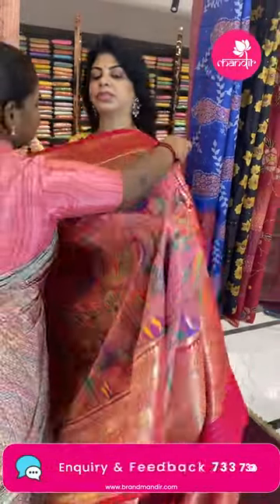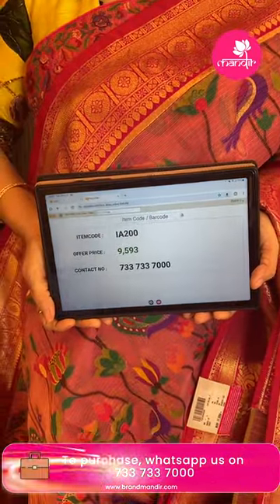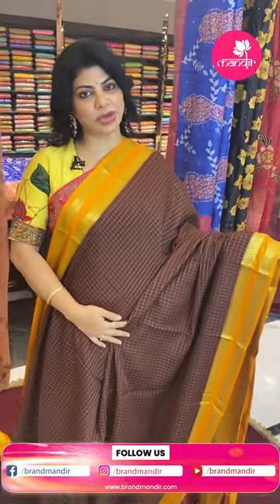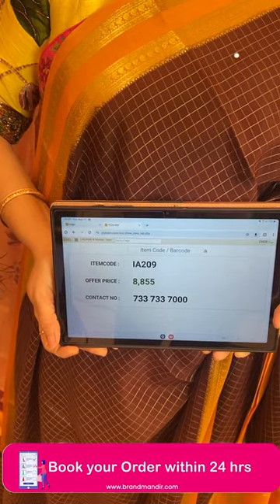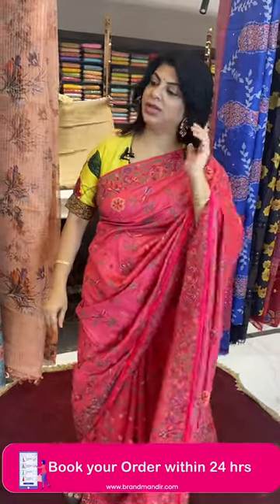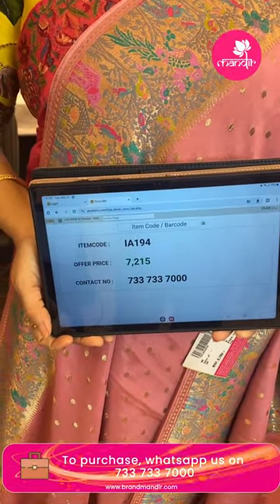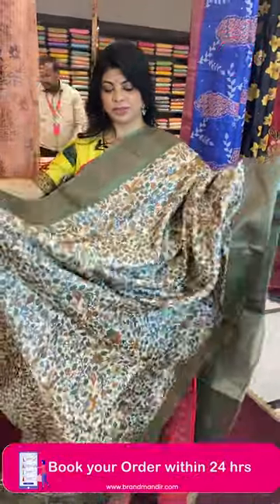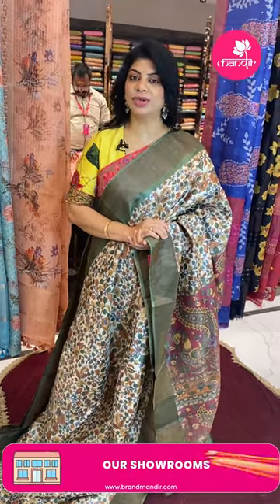10K below Fancy Sarees Collection | Brand Mandir LIVE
Offer Valid For 24 Hours